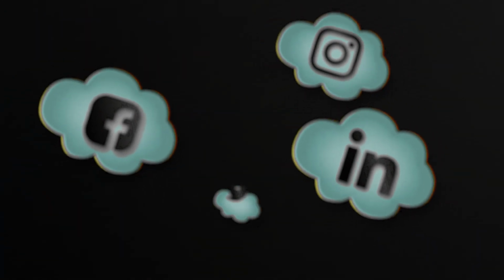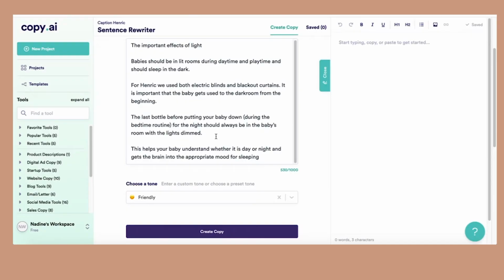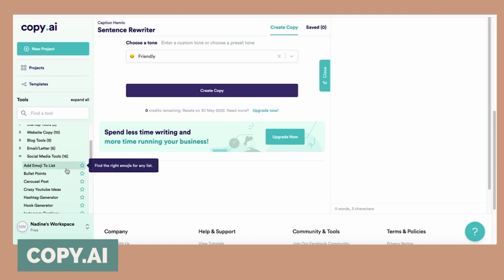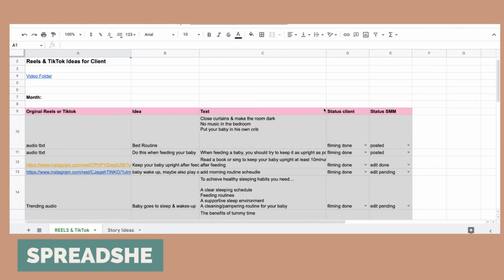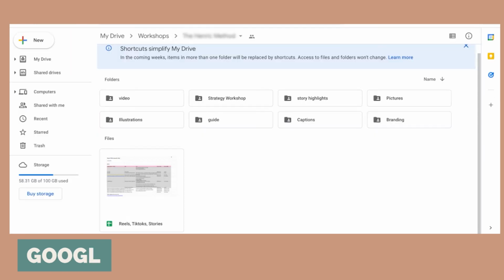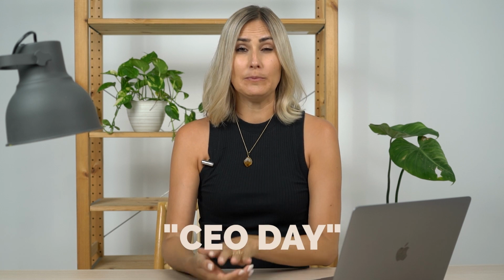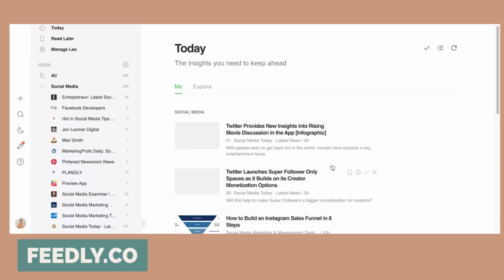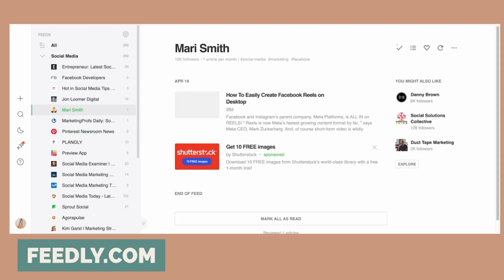Social Media Manager Tasks Social Media Management for Beginners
Social media manager tasks - what is a social media manager exactly doing. What are the daily tasks for a freelance social media manager and what are tasks you shouldn't be doing as a freelance social media manager?

Video Chapters:
00:00 - What does a social media manager do?
01:08 - Social media strategy
03:18 - Social media caption writing
05:14 - Social media content and graphic creation
06:39 - Social media video content editing
09:32 - Social media trends, algorithm and updates
11:12 - Biggest social media myth